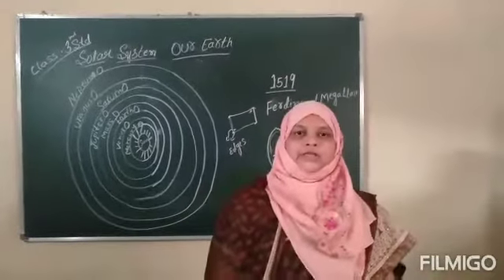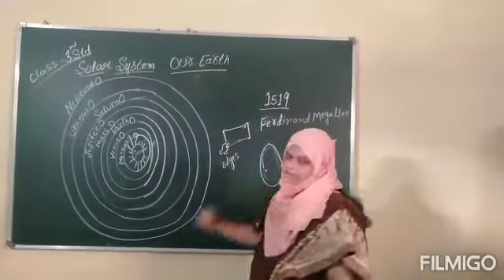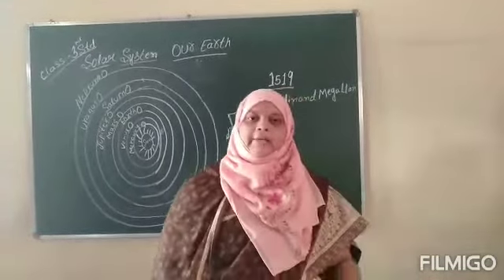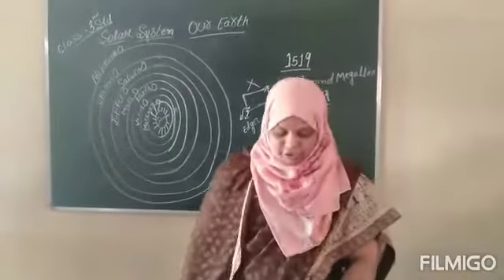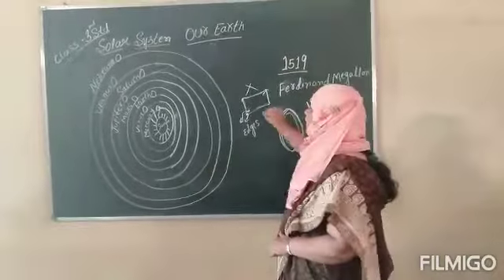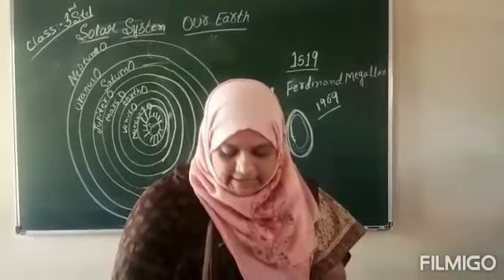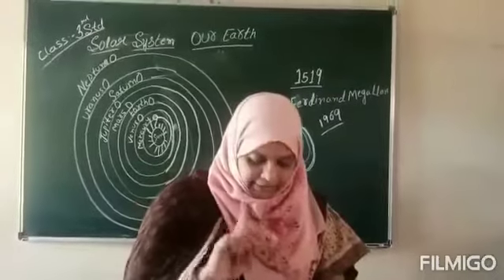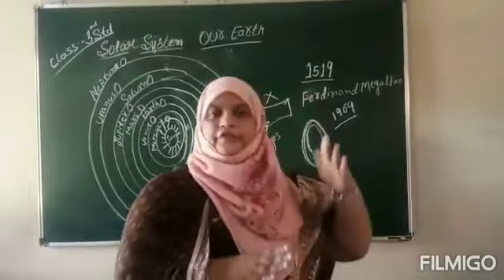Our earth 2